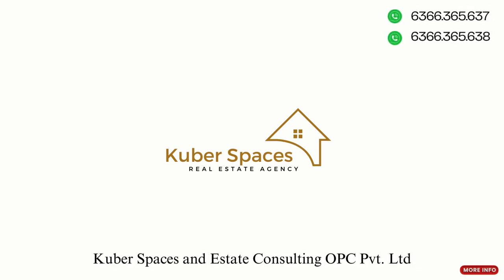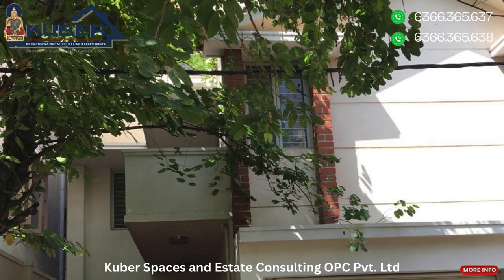Discover luxury living in the heart of Koramangala with Kuber Spaces! 🏡✨ 231631000016556009